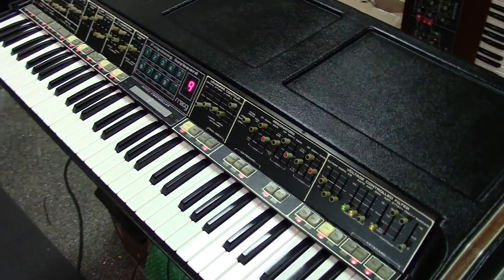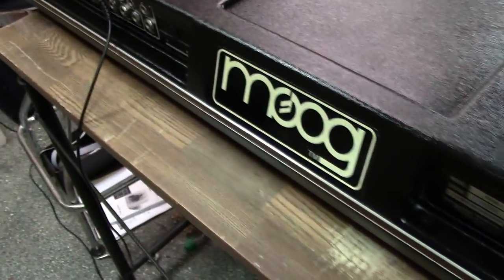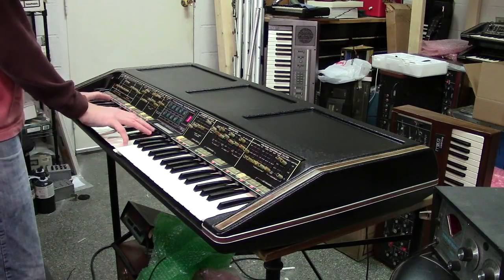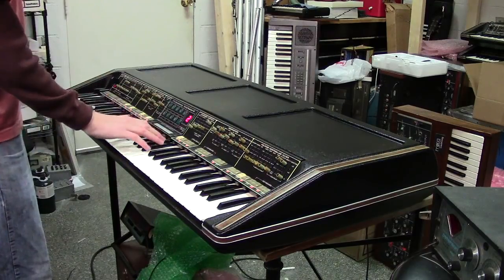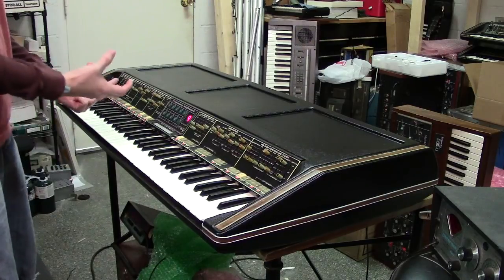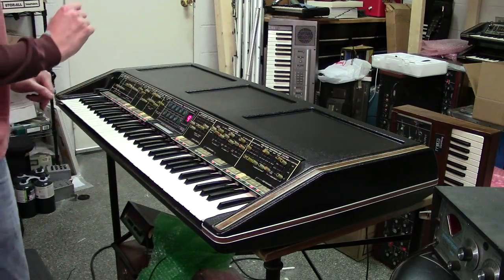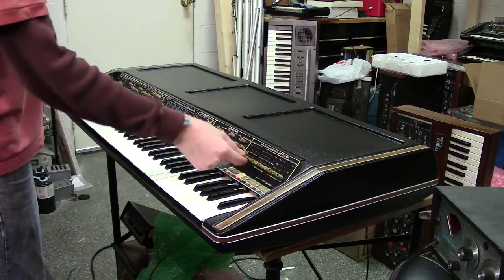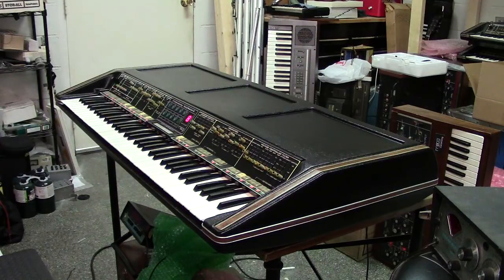Brent's Polymoog 203a Restoration, (by Synthpro)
Hey Guys,

This was yet another sick Polymoog that now has a new healthy life.

Jareth